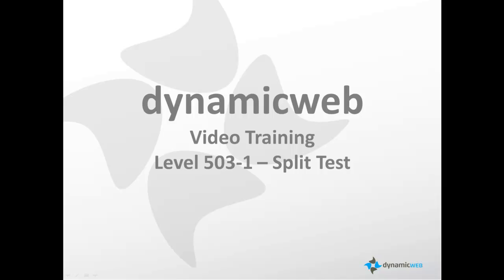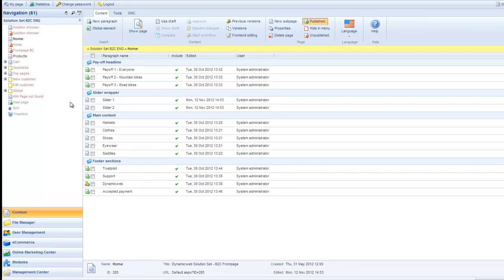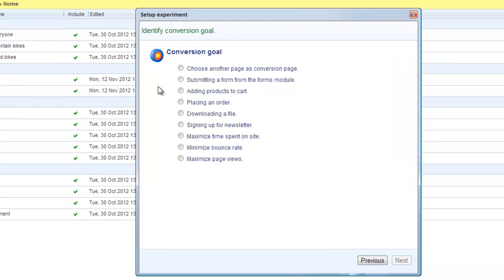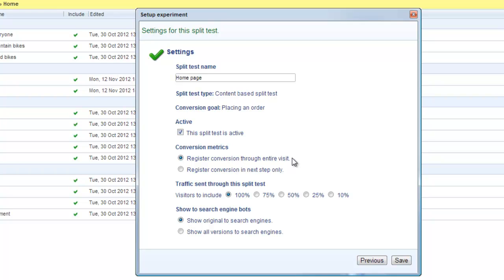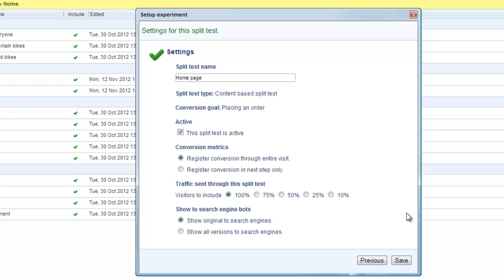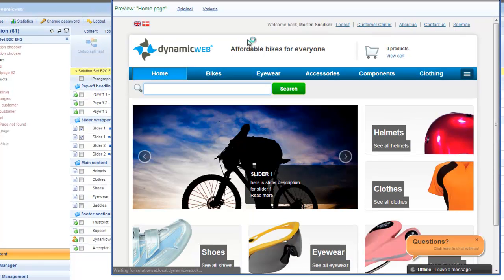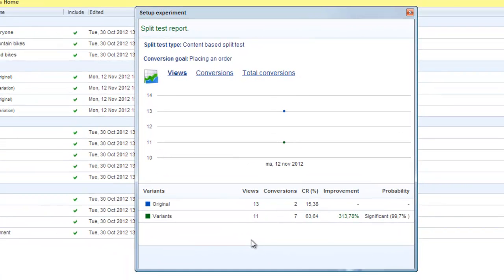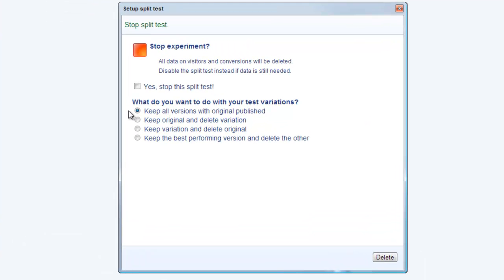Test zawartości w Dynamicweb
Czy chciałbyś przetestować kilka wariantów zawartości strony w celu ustalenia, który z nich bardziej się podoba?Dzięki testom A/B możesz w łatwy sposób stworzyć i przetestować dwie wersje treści. Film pokazuje, jak to działa (jęz. ang)